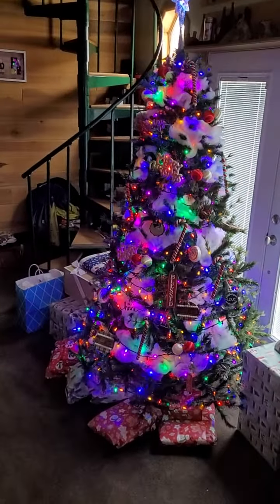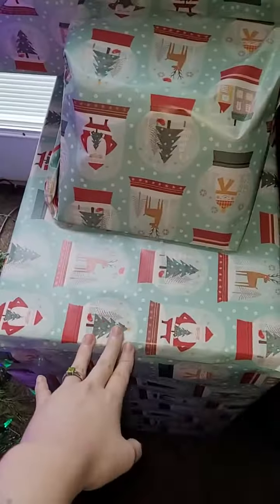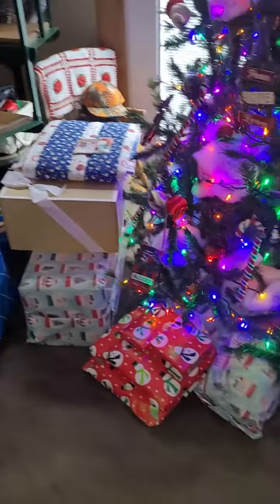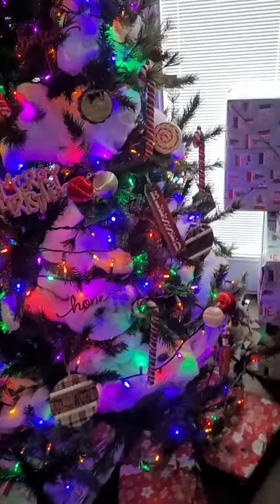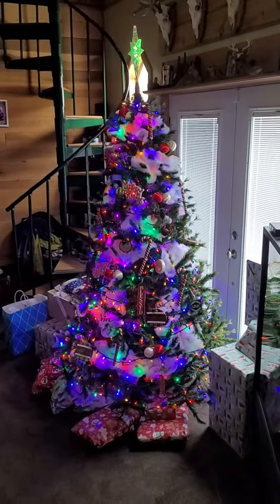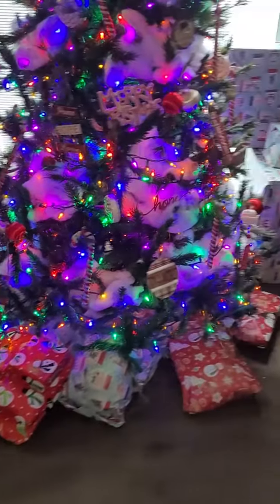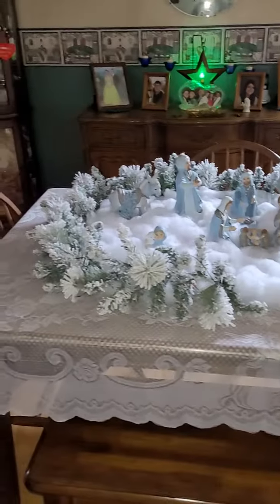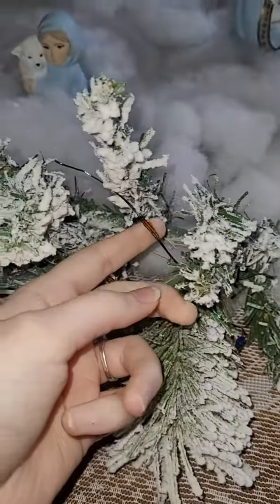My Beautiful Christmas Tree 2023 🎄🎁